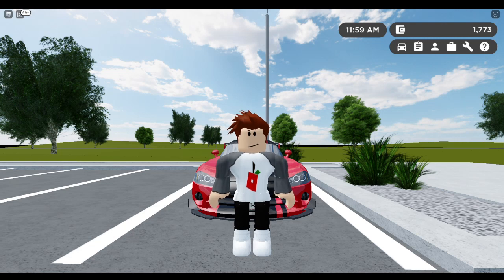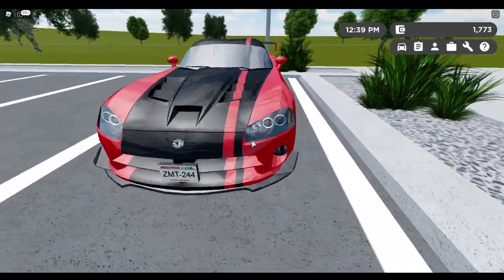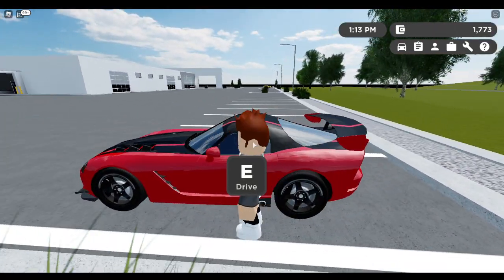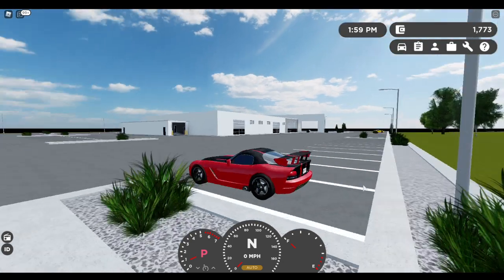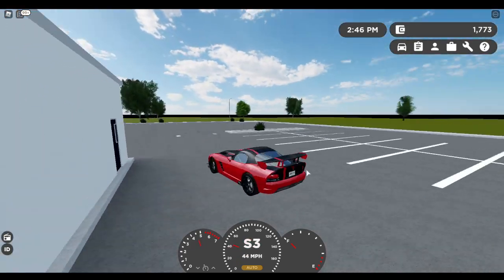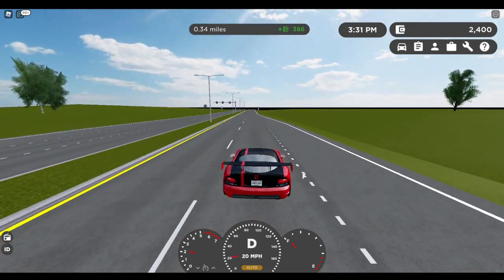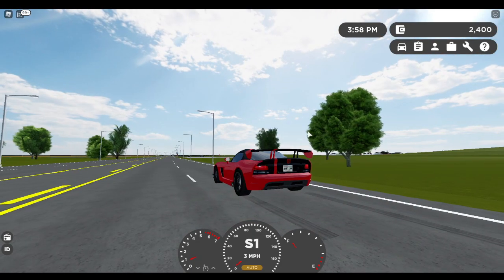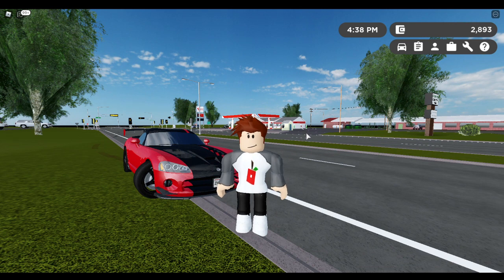REVIEWING 2008 BULLHORN PYTHON ATP! | GREENVILLE ROBLOX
Hey guys! Today i play greenville and review the 100k 2008 Bullhorn Python (ATP trim cause i used to see lots of people have this car in this trim).